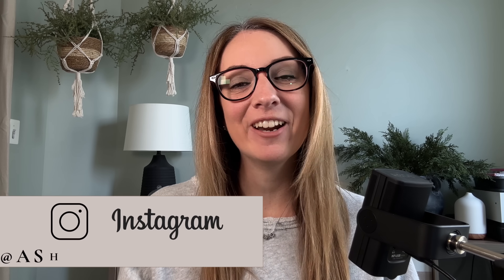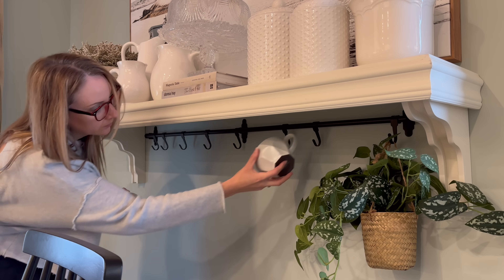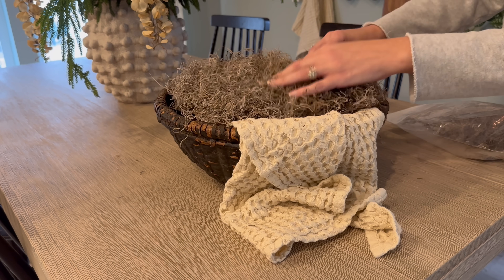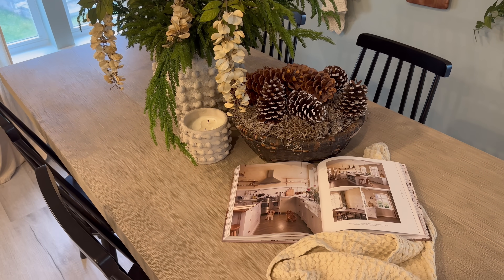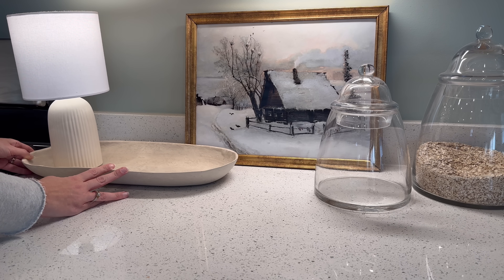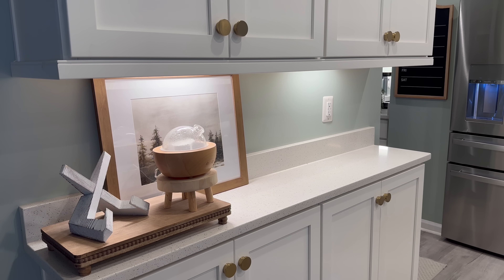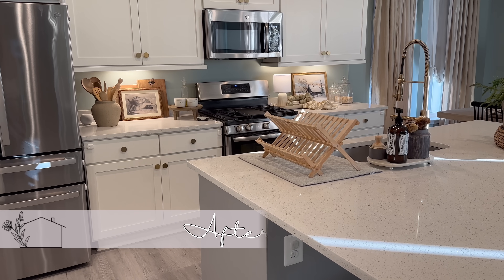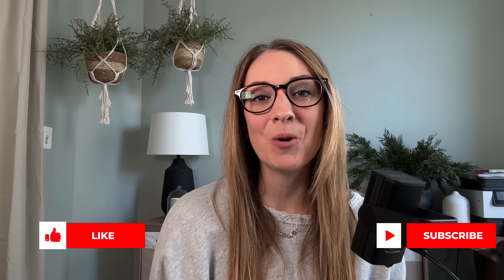2024 Winter Kitchen Decorate with Me | After Holidays Decorating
Join me after the holidays to decorate the kitchen for the rest of the winter

Links (Some I may receive commission from, but at not extra cost to you!):
Shelf Styling
Similar White Pitchers
Similar White Canisters
Magnolia Table Book
The Fast Five Book
IKEA Black Peg Rail
Similar Hearth and Hand Neutral Mugs
Hearth and Hand Black Mugs

Norfolk Pine Stem
Spanish Moss
Dinnerware set: Unfortunately, not available right now
Hearth and Hand Napkins
Hearth and Hand Napkin Rings
Amazon Juniper Picks

Countertop Styling
Amazon Pine Stems
Etsy Juniper Stems
Cozy White Cottage: Seasons Book
Magnolia Table Book
Half Baked Harvest Book
Aromatech Love Affair Essential Oil Blend
Similar Salt and Pepper Containers
Artichoke Bowl Filler
Hearth and Hand Tray
Etsy Print

Sending warm and cozy wishes always,
Ashley
A Cozy Content Co, LLC 2023

Chapters:
0:00 - Intro
1:07 - Shelf Styling
4:07 - Kitchen Table
8:20 - Countertop Styling
12:34 - Wall Decor
13:19 - Completed Look
14:49 - Outro